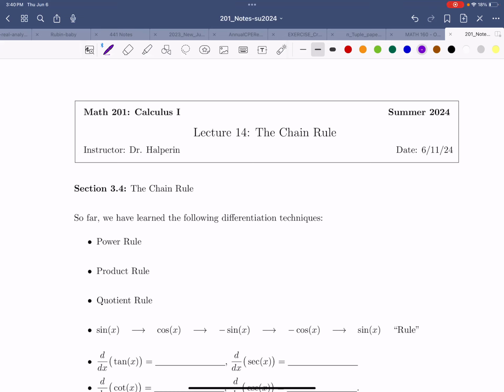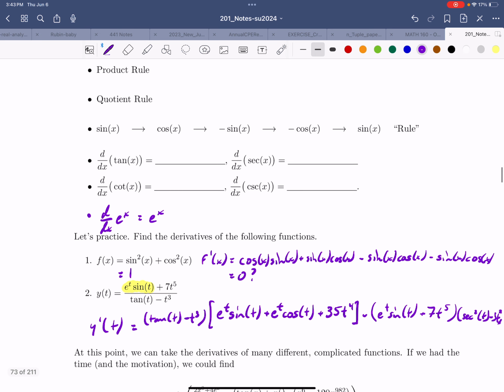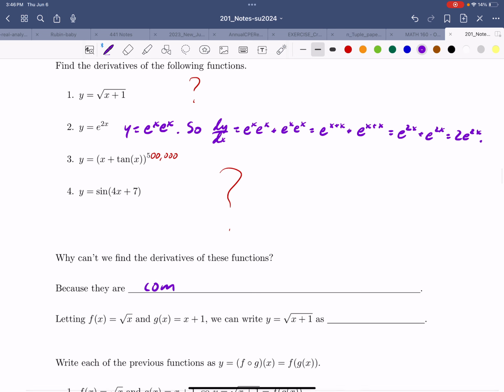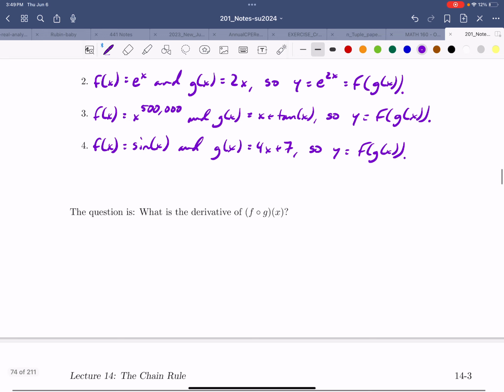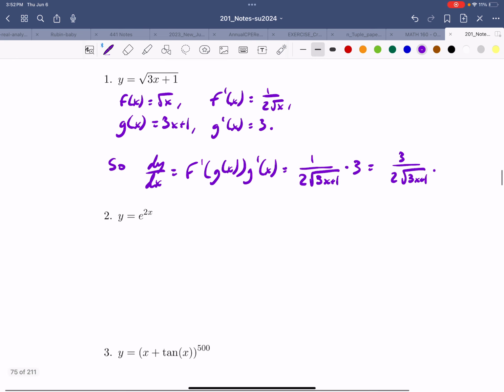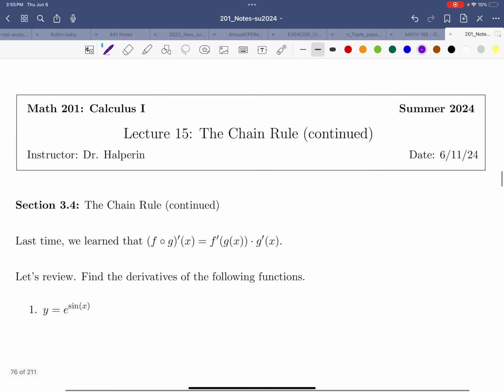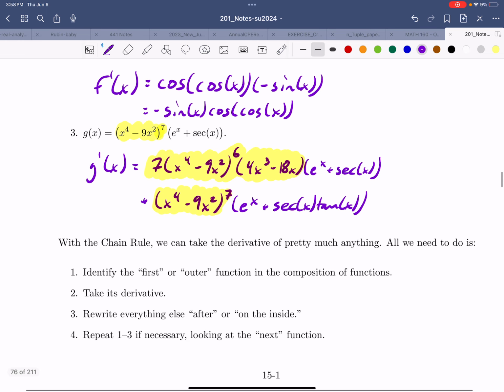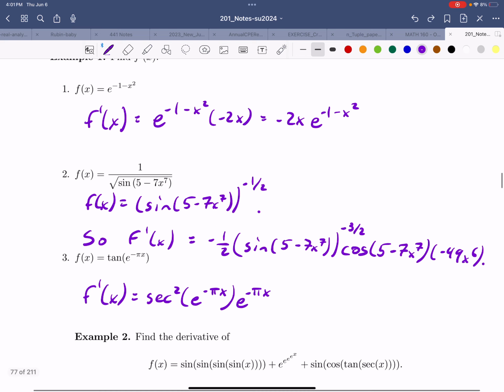3.4: The Chain Rule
We motivate, state, and utilize the Chain Rule.